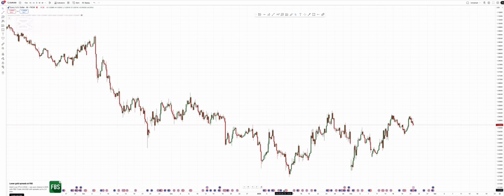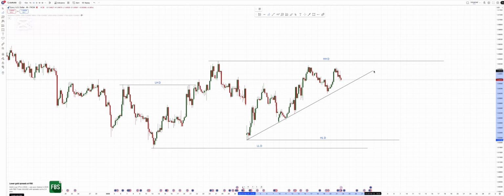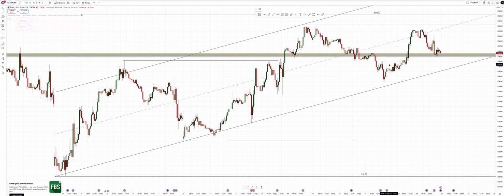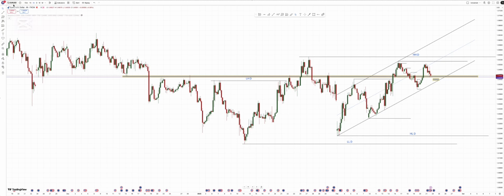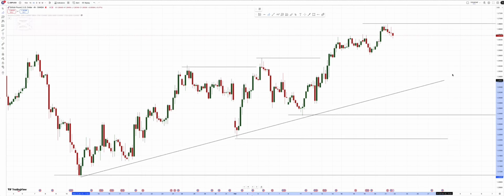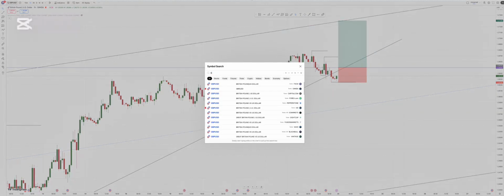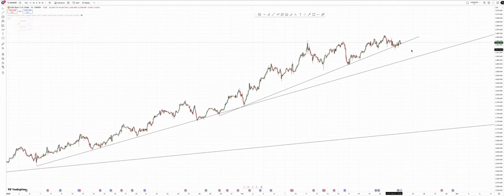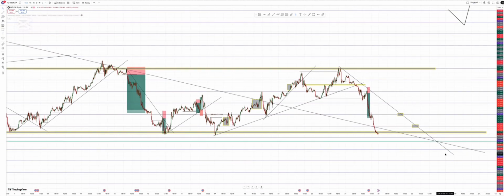Ep.3. TRADE WHAT YOU SEE AND SEE WHAT YOU TRADE || Weekly Out Look For The Fourth Week Of FEB 2025